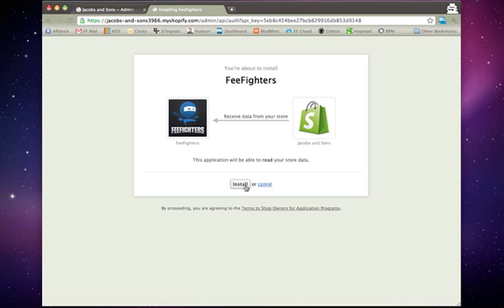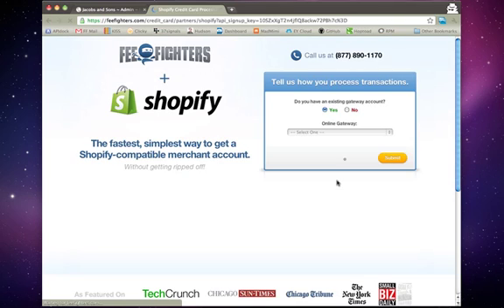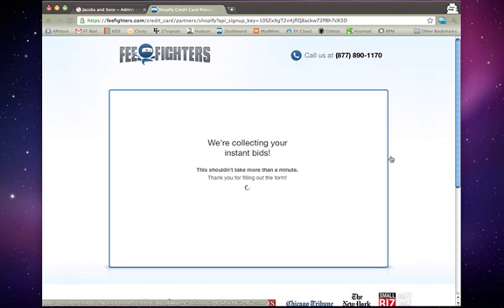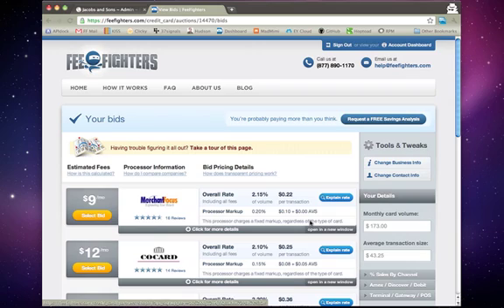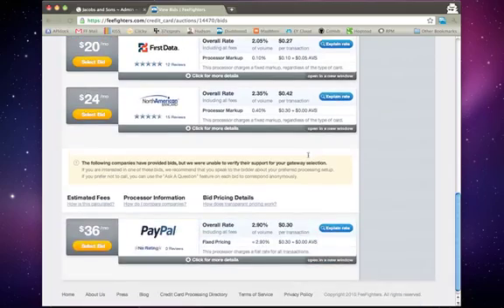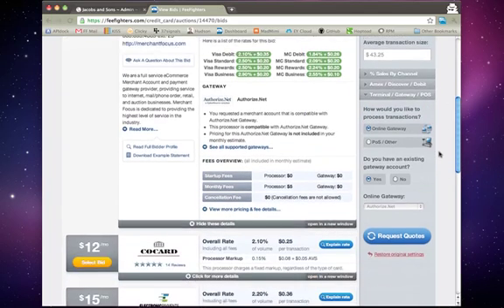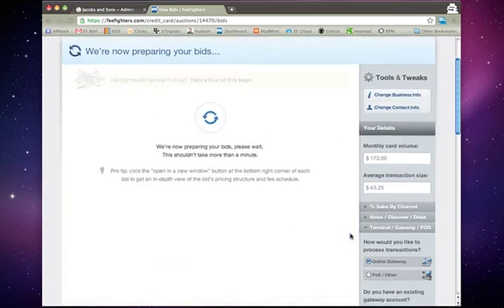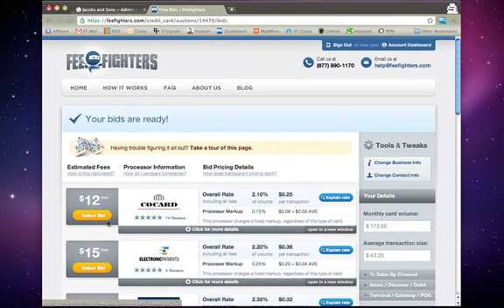Installing the FeeFighters App on Shopify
can save you a lot of money on Credit Card Processing. Here's a step-by-step guide to installing the app. You'll be saving money in no time!